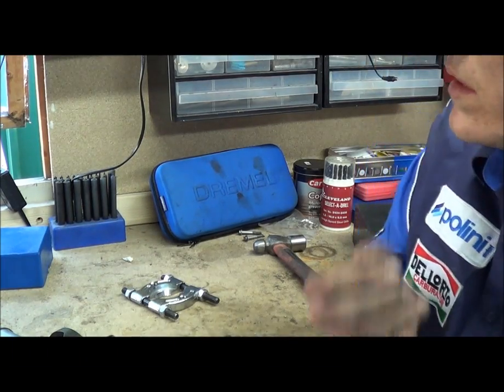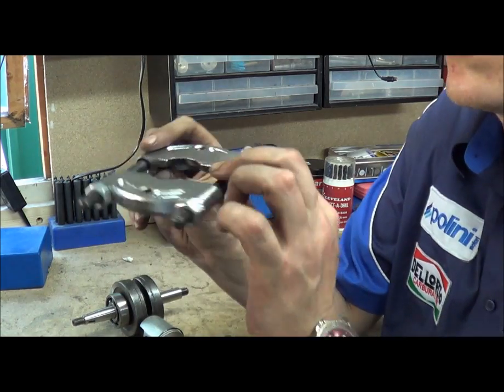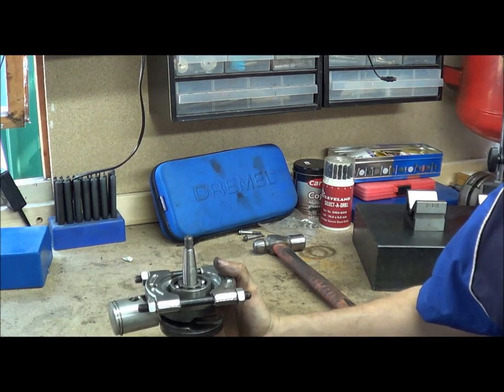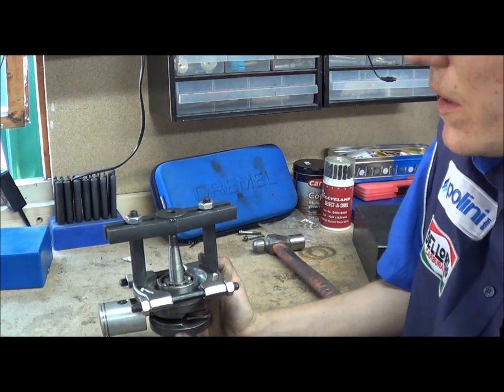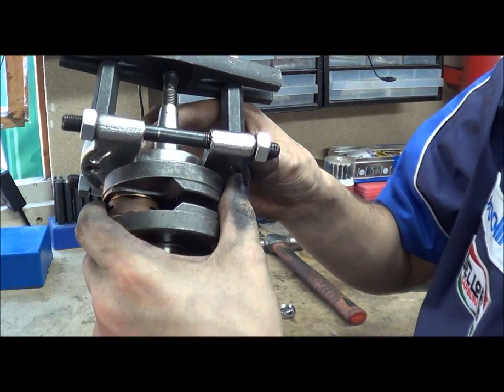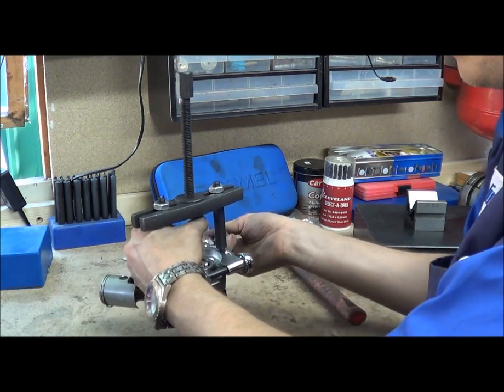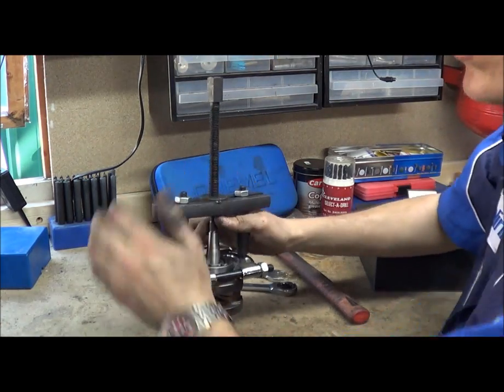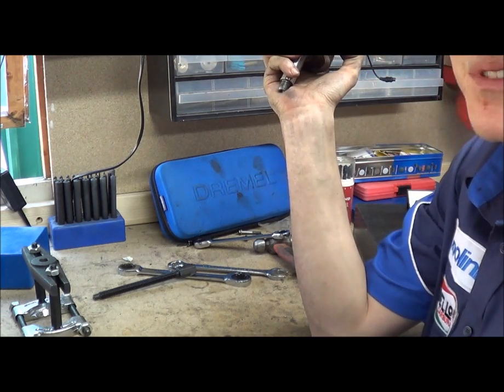Bearing Removal From A Crankshaft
How to remove a main bearing from a crankshaft